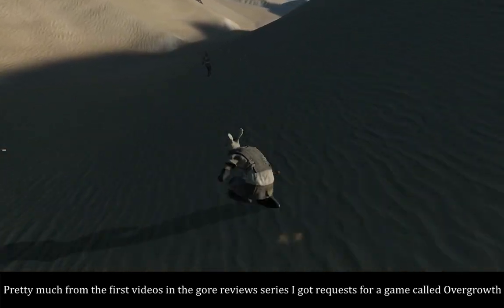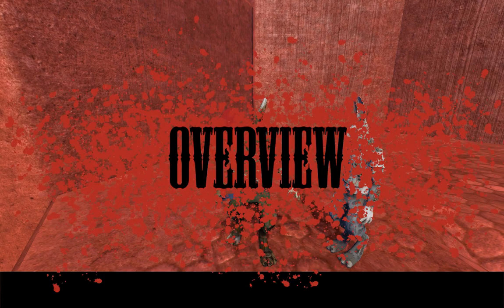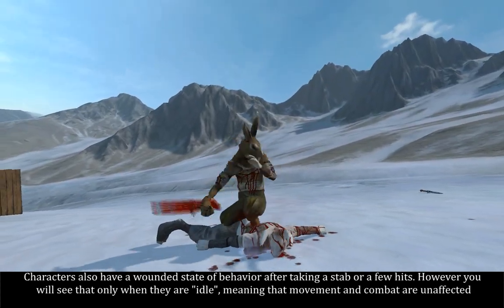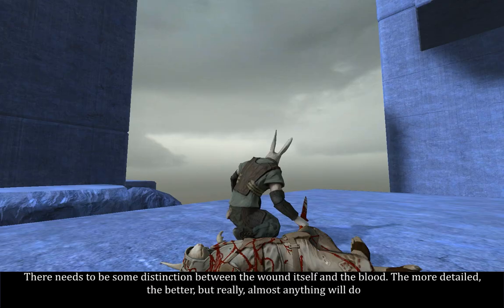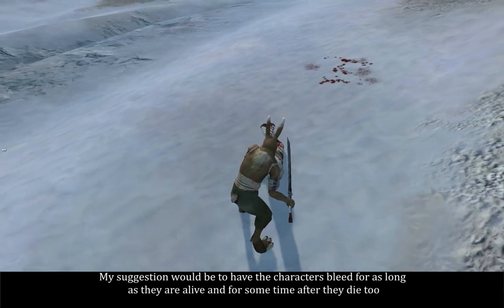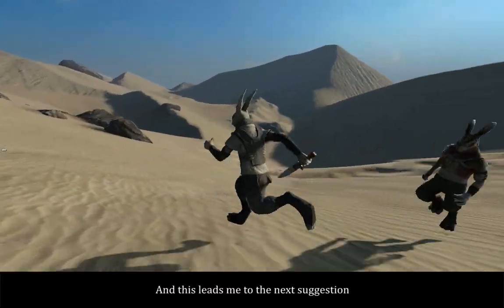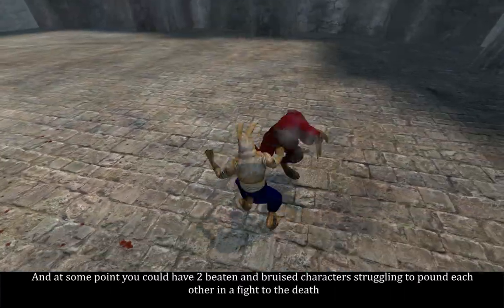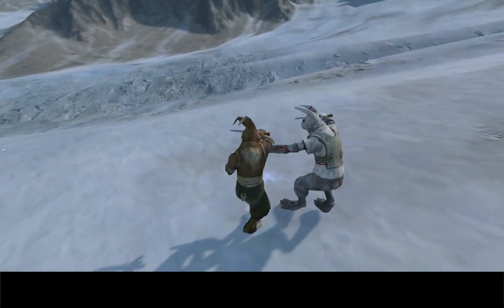Ideas to improve the gore mechanics in Overgrowth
A video discussing the blood and gore mechanics of Overgrowth (Wolfire Games) and suggestions to improve that aspect of the game.

The video was done when Overgrowth was in alpha 209.